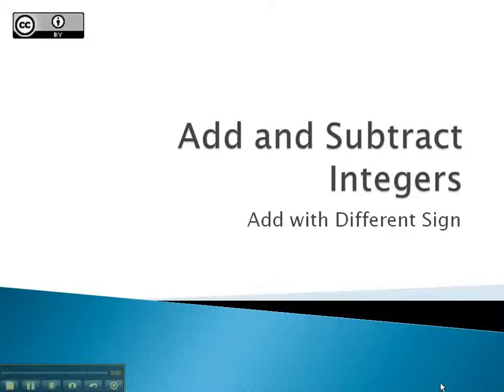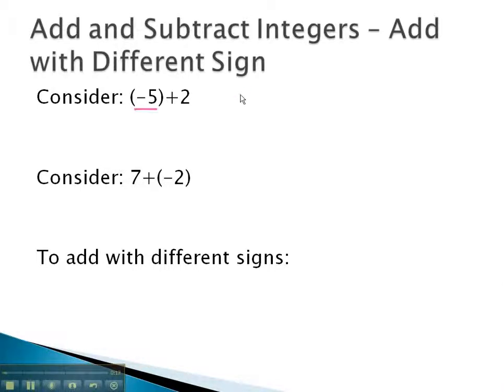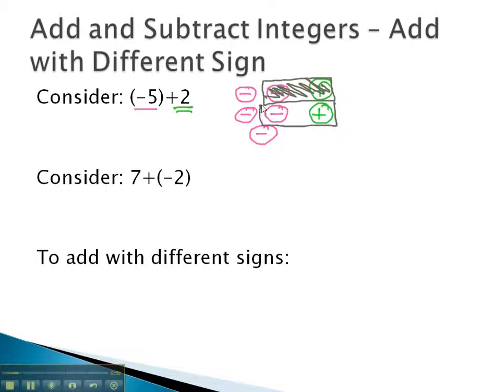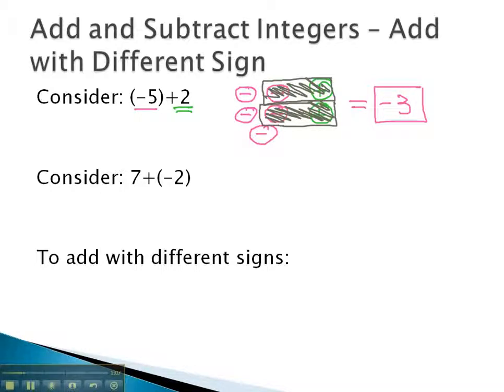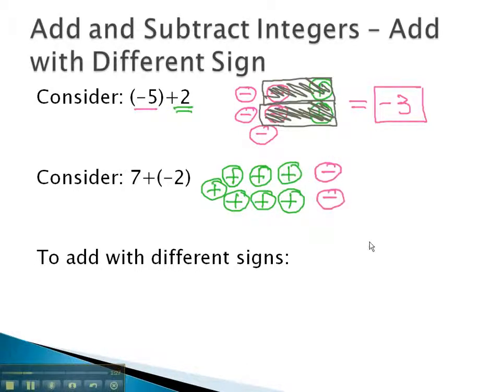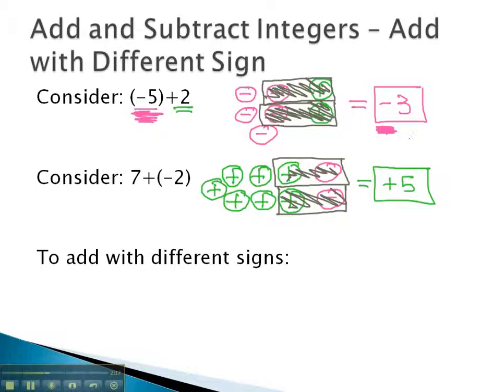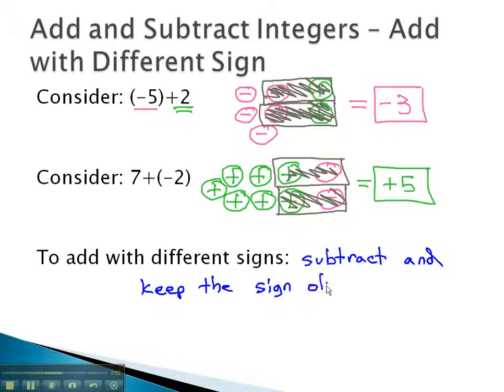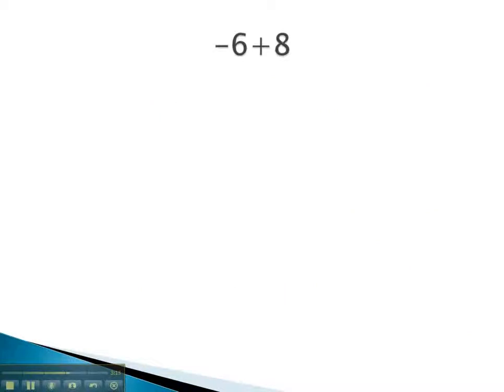Adding Integers with Different Signs